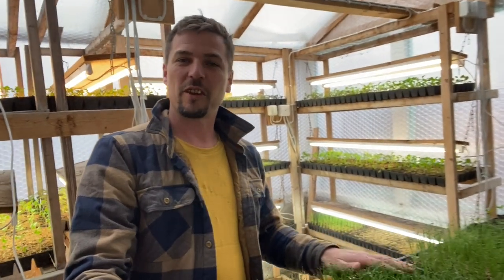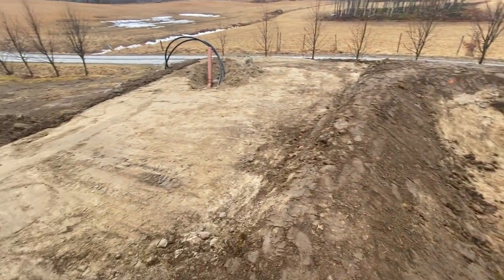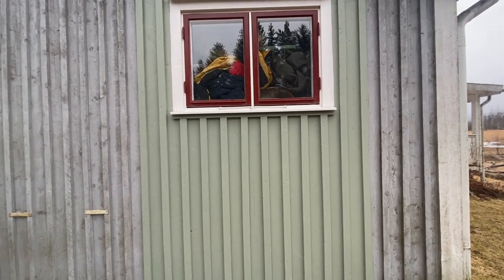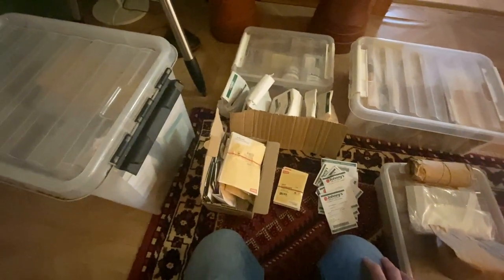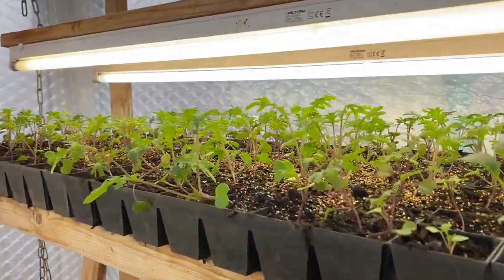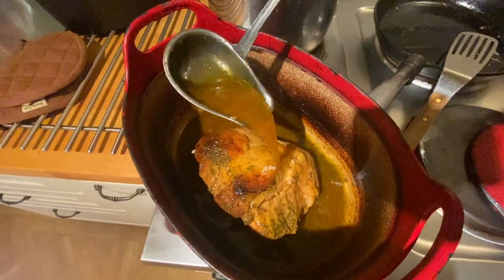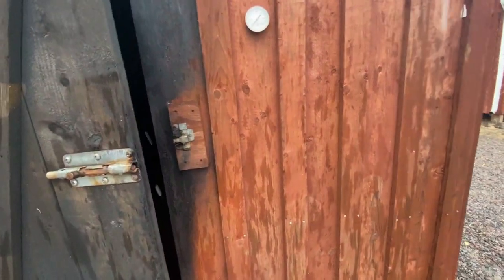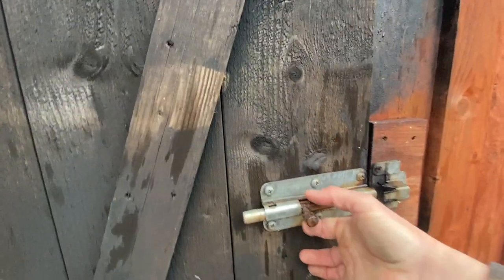A false spring